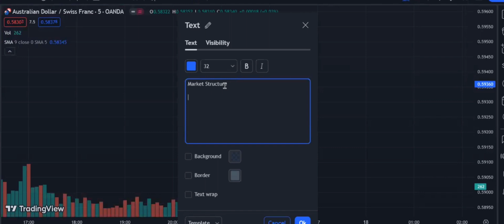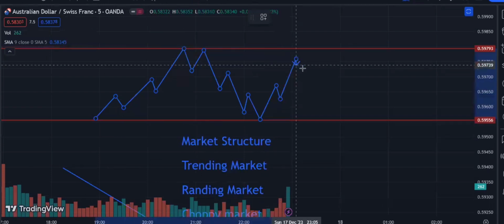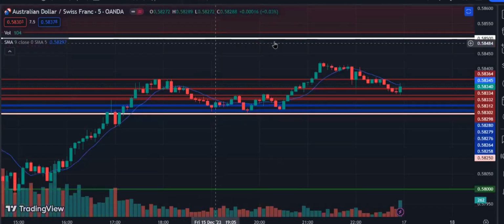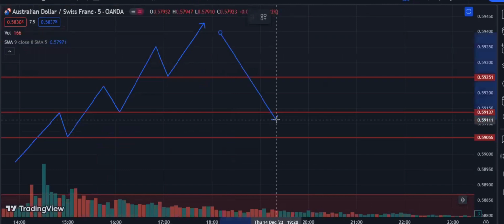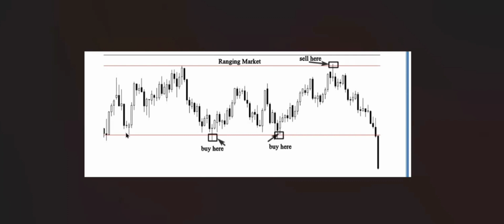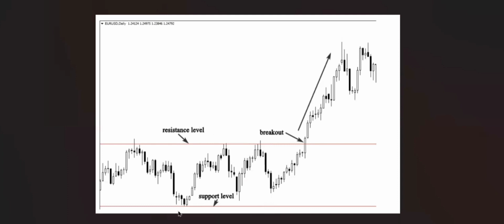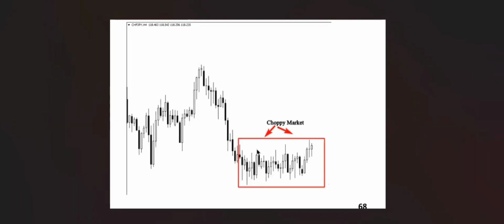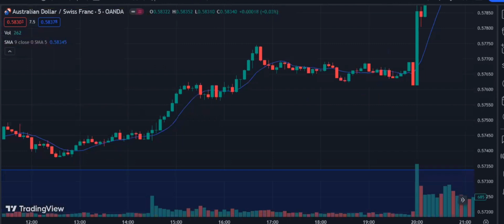Market Structure Simplified